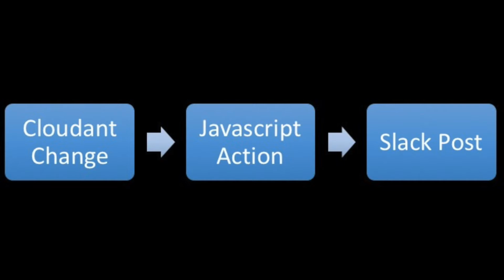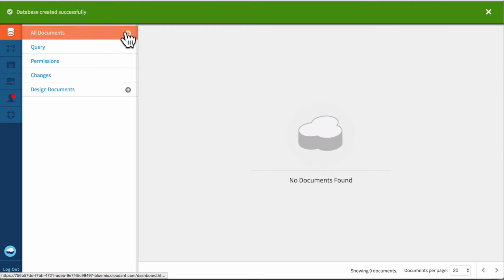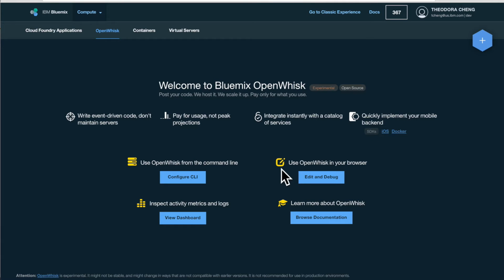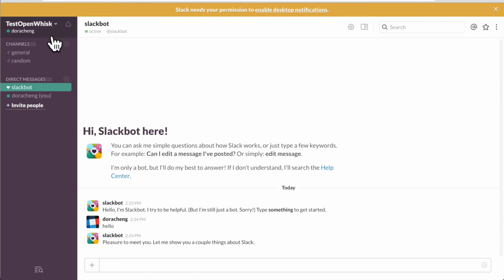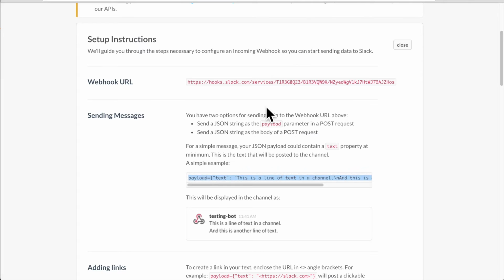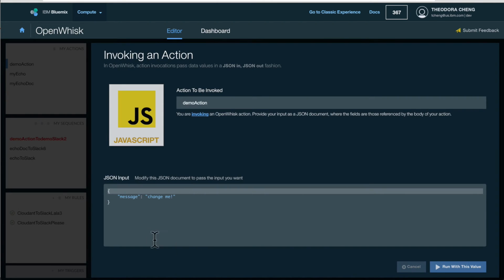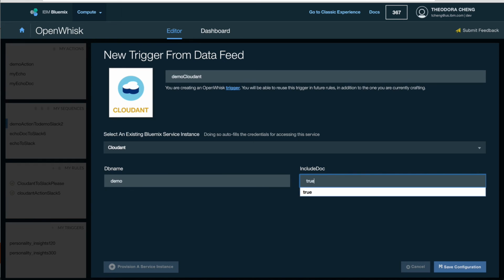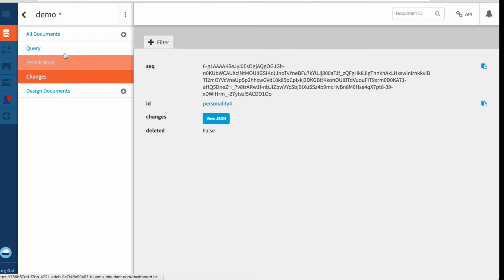OpenWhisk Editor: Cloudant to Slack Demo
Learn how to use the new OpenWhisk editor in under 6 minutes! In this demo we will be looking at how to create a trigger that's activate when there's a change in your Cloudant database, parse the JSONObject with Javascript, and then post it to slack.